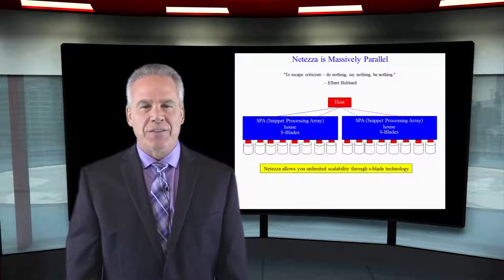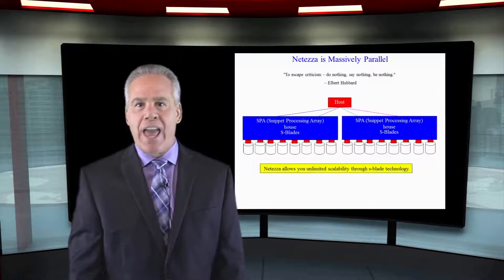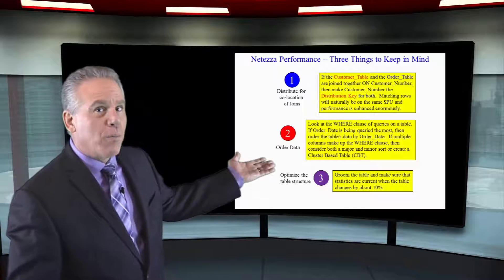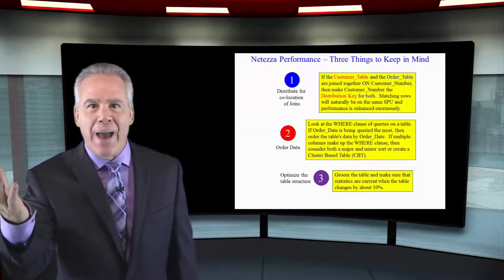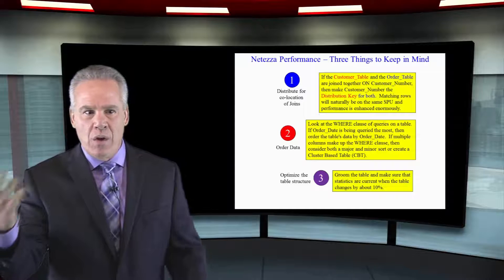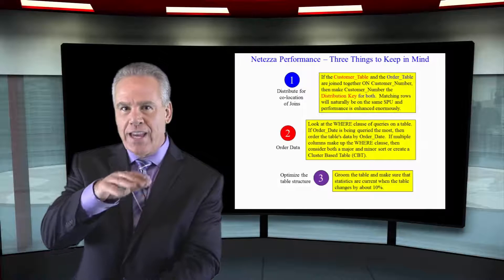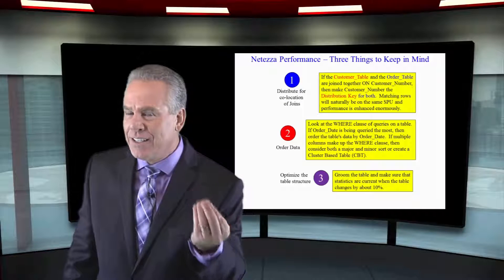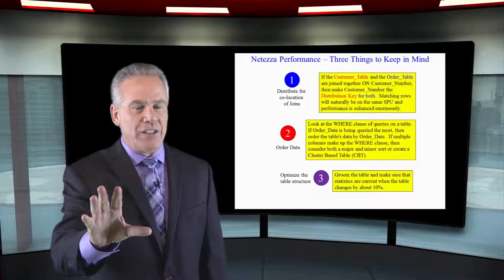Let's Learn Netezza! Lesson Eleven: Optimizing Performance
Explore Netezza with Tom Coffing of Coffing Data Warehousing! In this lesson, learn how to optimize your Netezza performance!